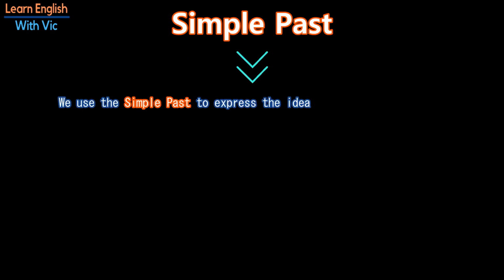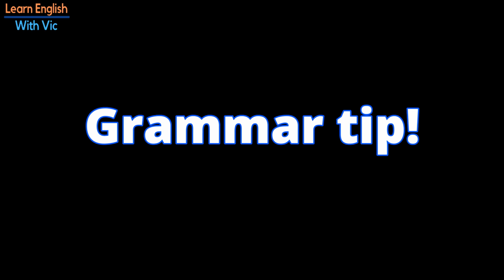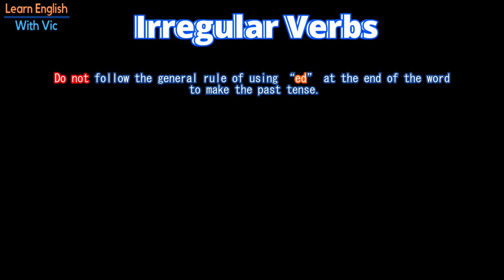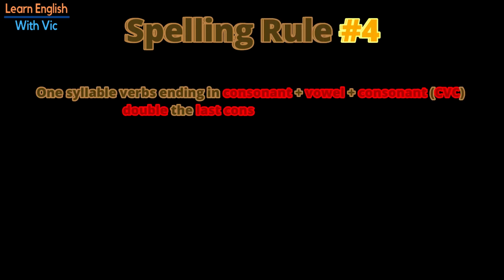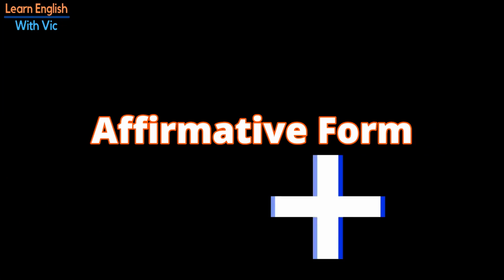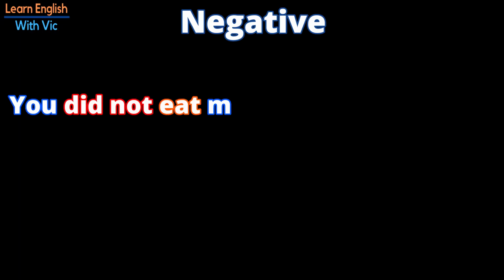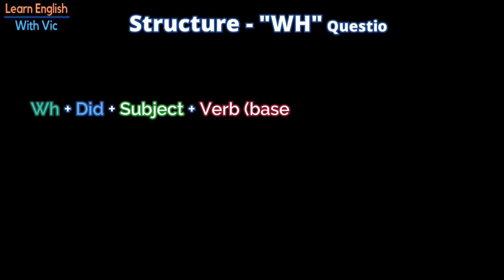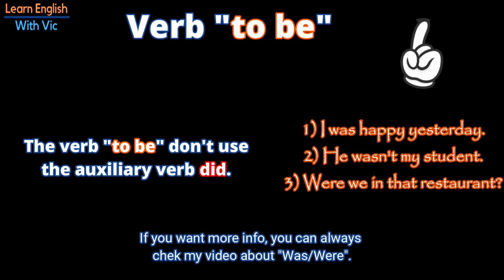Simple Past - "Did" - "Beginners Lesson"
Share the lesson with your friends!